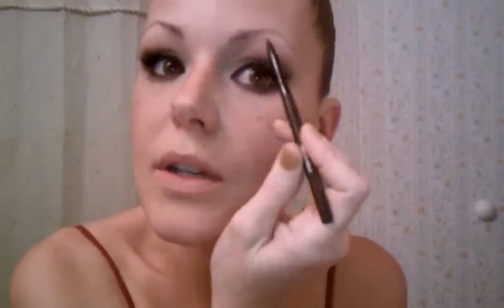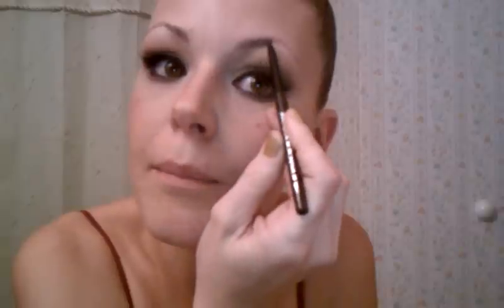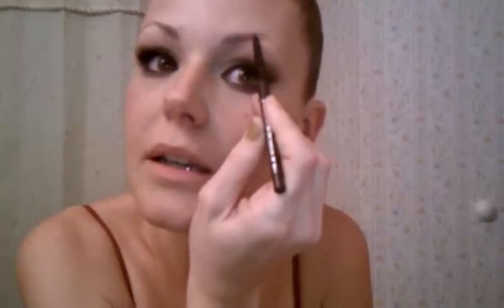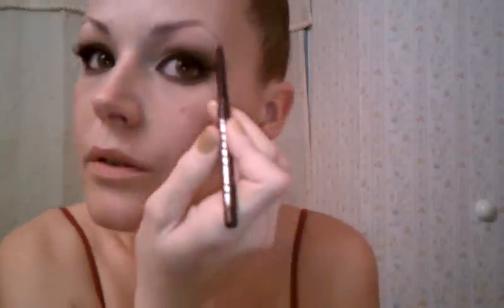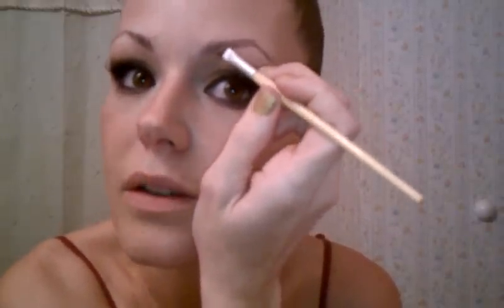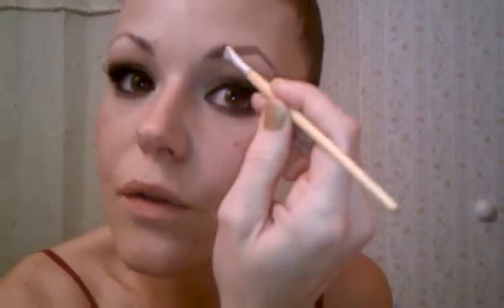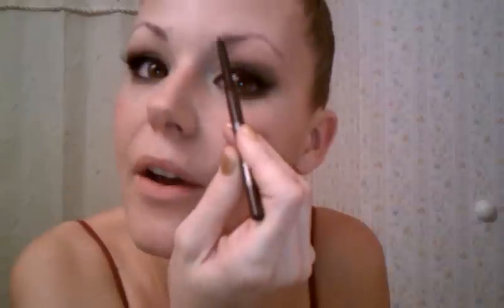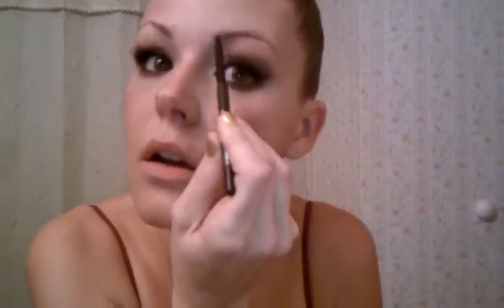How To: Perfect/Correct Eyebrows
Tutorial, kinda